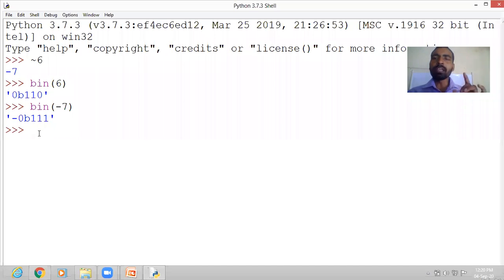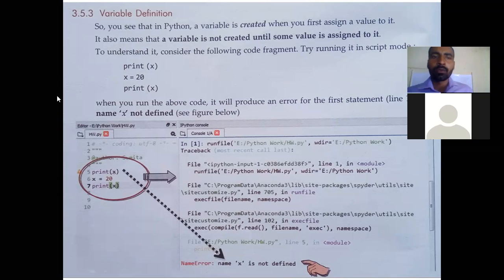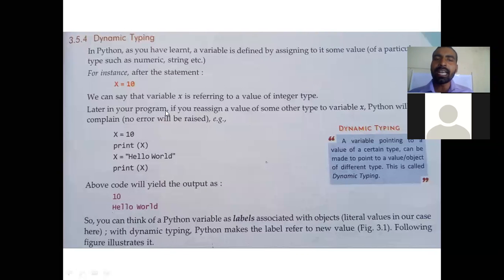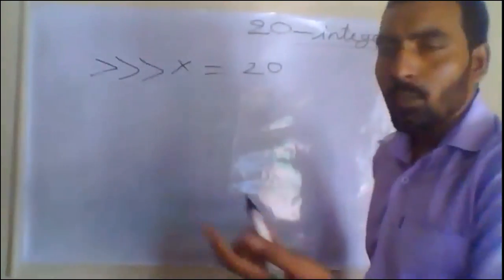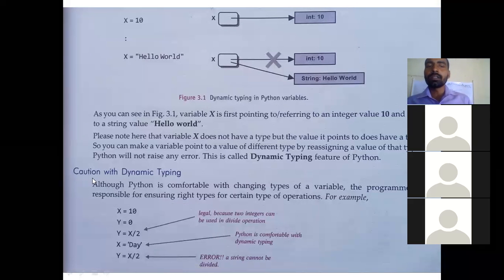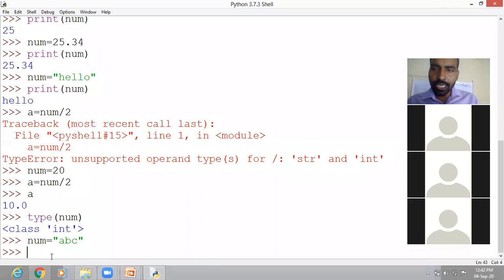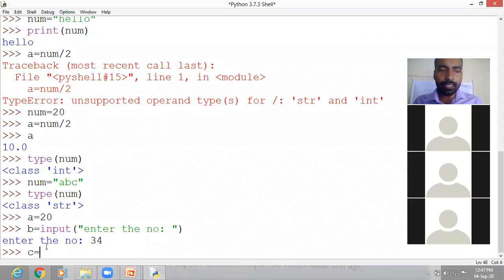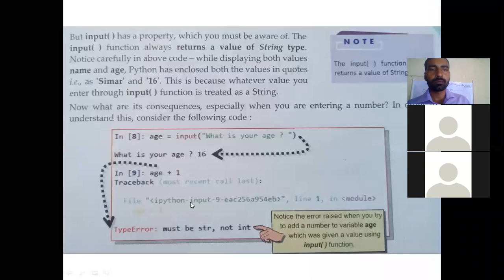Class 11, Sub.-IP, Topic- Variables and input-output statements.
in this video you will learn about variables and the input -output statements like input and print.